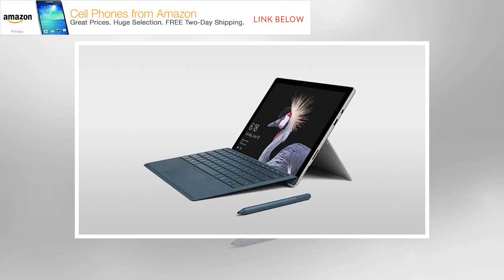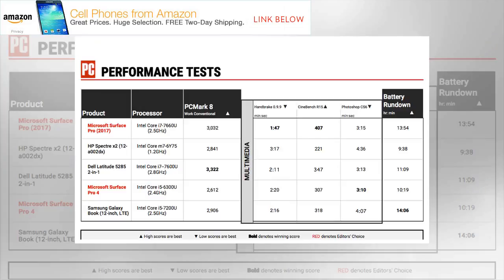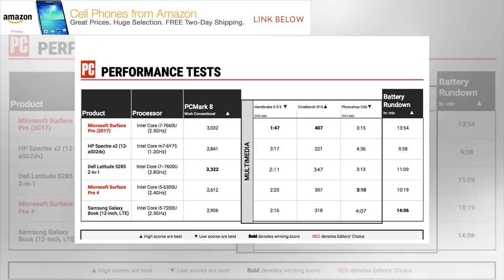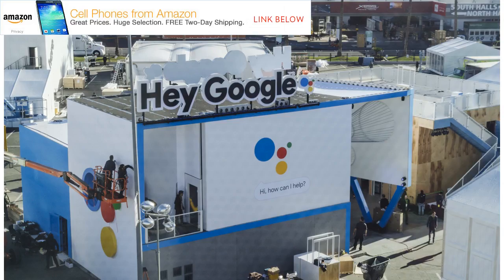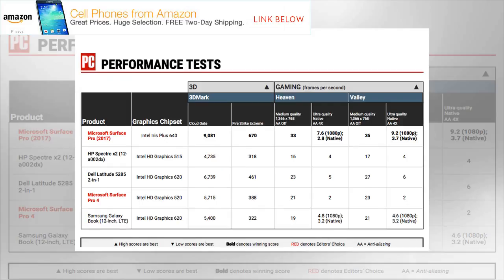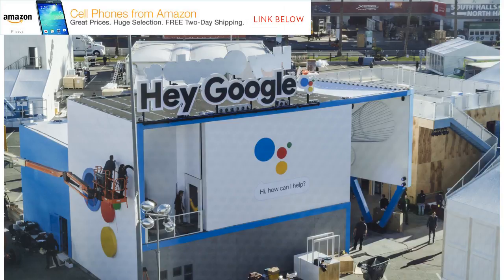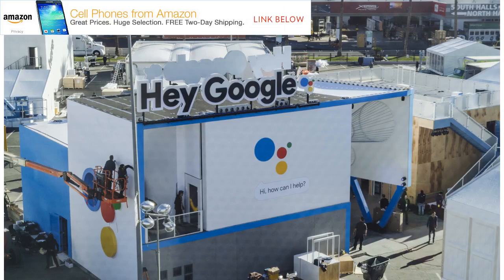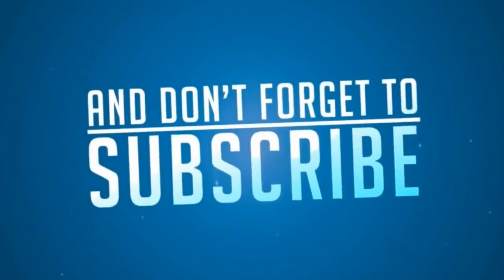Microsoft Surface Pro by BuzzFresh News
The Microsoft Surface Pro is the Windows 2-in-1 detachable-hybrid tablet that other PC makers have spent the past four years trying to create. The competition is getting closer to achieving an optimal balance between design and features, but the Surface brand is still the one to beat. The Windows 10 tablet is available in a wide range of prices and configurations, from the $799 base model up to a $2,699 top-of-the-line version. Our $2,199 unit includes upgrades like an Intel Core i7-7660U processor, 16GB of RAM, and a 512GB SSD. It's expensive, but the Surface Pro delivers the design and build quality along with the speed and overall performance to lure artists and media professionals to the tablet camp, making it our latest Editors' Choice. Smoothed Out and Sleek At first glance, the latest iteration looks almost identical to the Microsoft Surface Pro 4, which, until now, was our top pick for high-end consumer tablets. At 7.9 by 11.5 by 0.33 inches (HWD) they are the same size and wei...